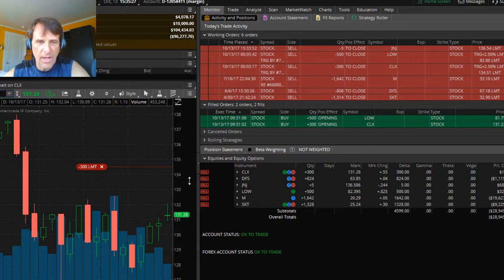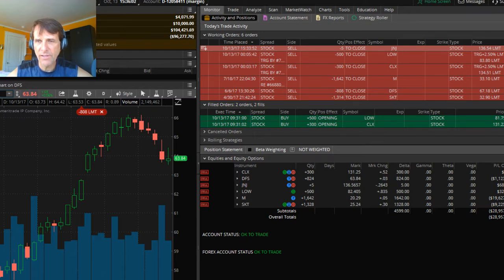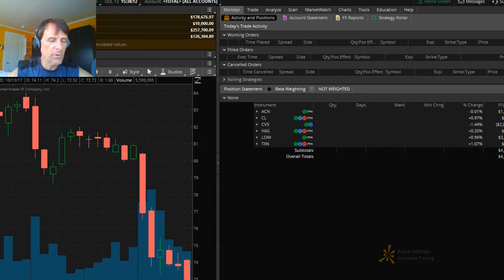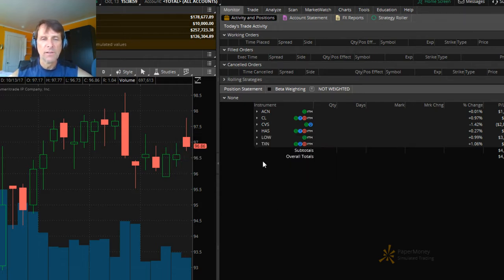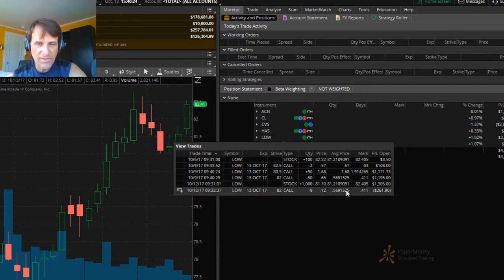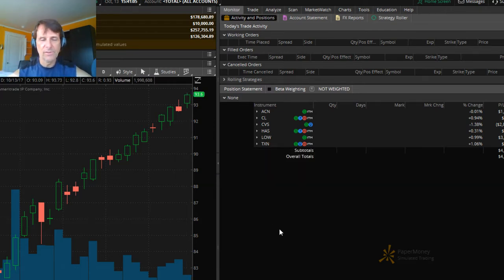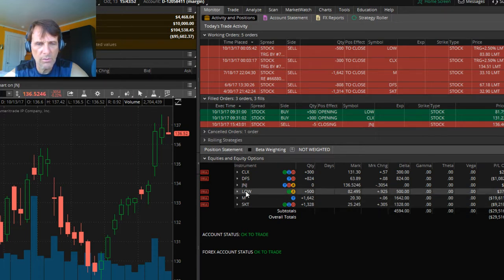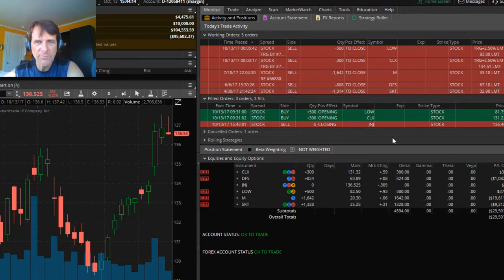Dividend Stock Talk, Investing for monthly cash flow #228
Dividend investing for cash flow has been very profitable this year,  many savvy investors are enjoying that. Dividend investing and Dividend Capturing are both easy, safe and profitable.
Buy the right dividend stock at the right time, collect the dividend, sell after date of record and reinvest your profits. again and again.
Here we are doing just that with the aide of some really cool software, specifically made to find the dividend stock companies that are highly likely to give us what we want... more profitable trades with little to no risk. Worse case scenario here... we collect a dividend check every 90 days. Best case scenario, we collect 10-20 dividend checks per month and you can too.
Every week we go through some good trades and weekly options to make it a little more interesting.
Main goal is cash flow, we use dividend stocks for more security.